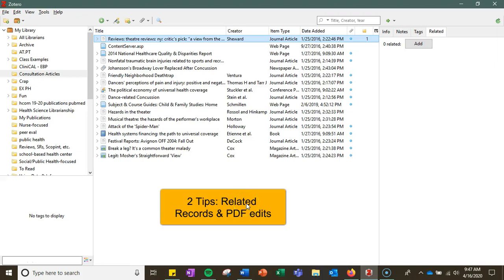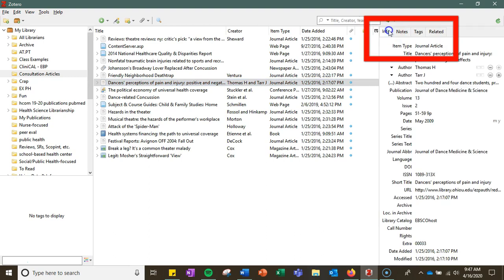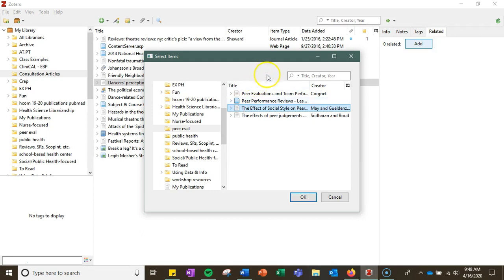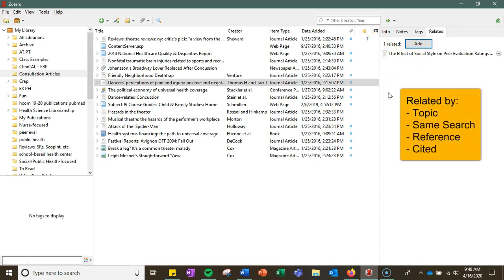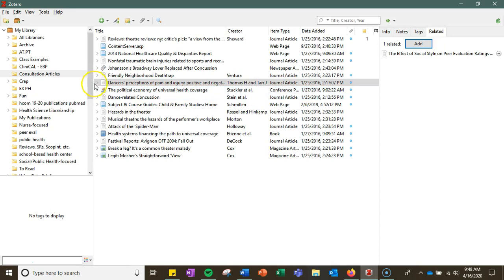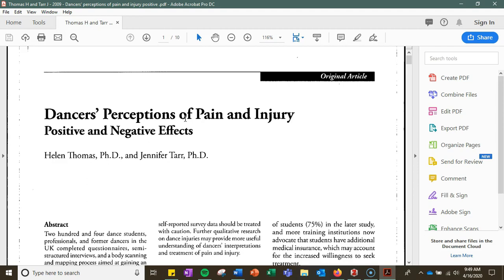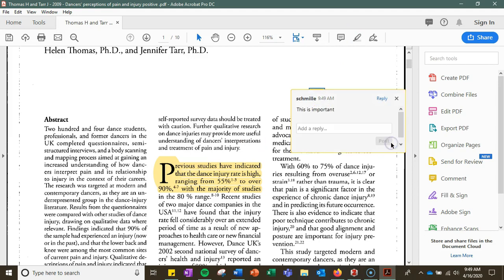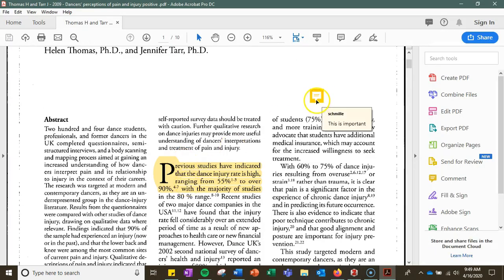Using the Related Feature and PDF Marks in Zotero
This is the eleventh in a series of tutorials for our online Zotero workshops.